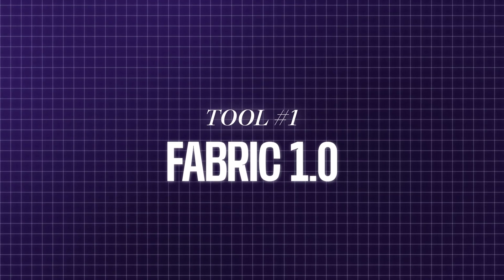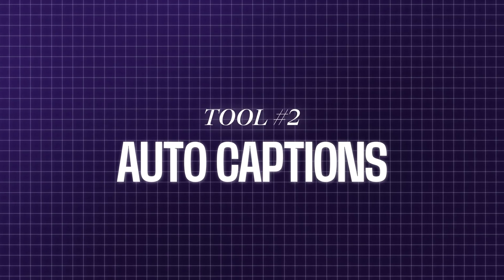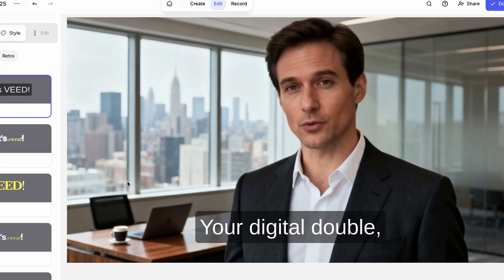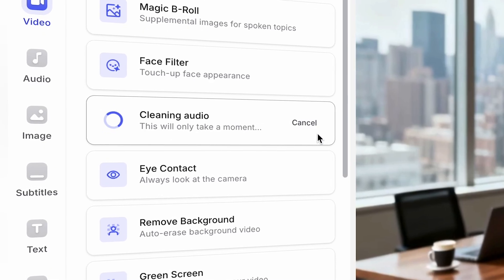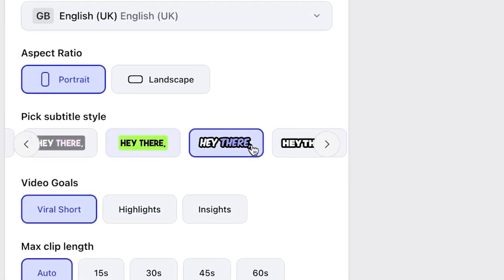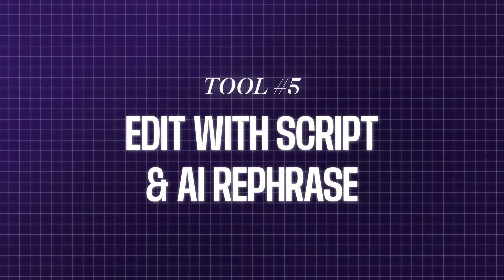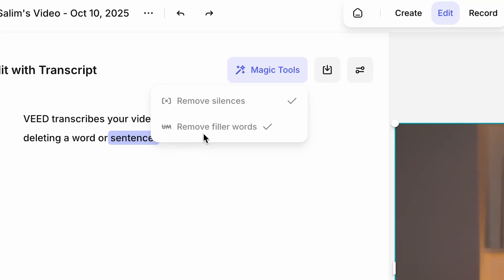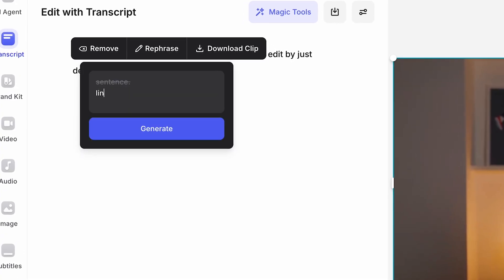5 AI Tools That Save HOURS on Social Media!!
5 AI Tools That Will Save You HOURS Editing Social Media Videos! 🚀

In this quick guide, I’m sharing 5 AI tools in VEED that’ll help you work faster, smarter, and create pro-level content, even if you’re a beginner.

From cutting filler words, auto-generating captions, cleaning audio, repurposing clips, to fully AI-generated videos, these tools will change the way you edit forever.

Timestamps ⏰
0:00 – Stop wasting hours on video editing!
0:19 – Fabric 1.0 - Make Images Talk
0:39 – Auto Captions: Rank your videos & save time
0:55 – Clean Audio: Remove background noise like a pro
1:09 – Clips: Repurpose old content into multiple social videos
1:35 – Edit with Script & AI Rephrase